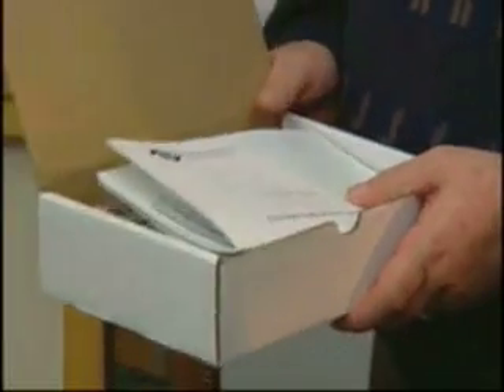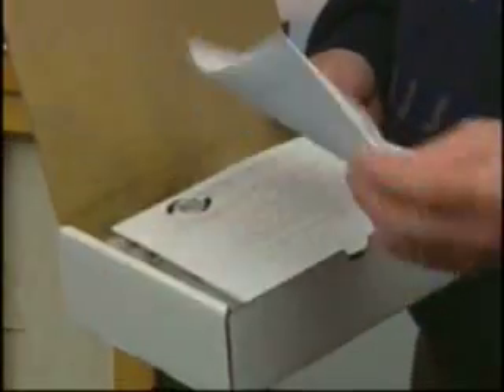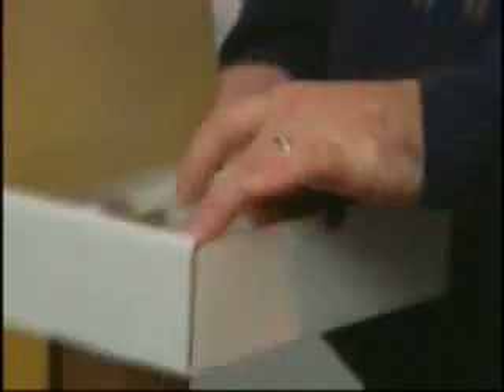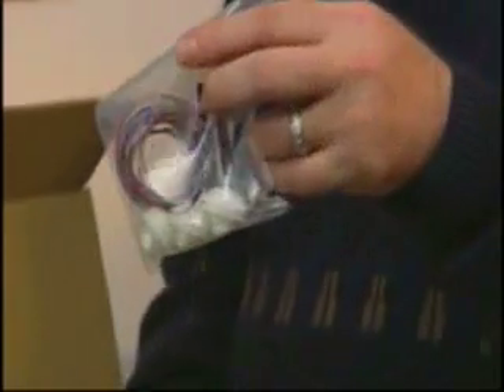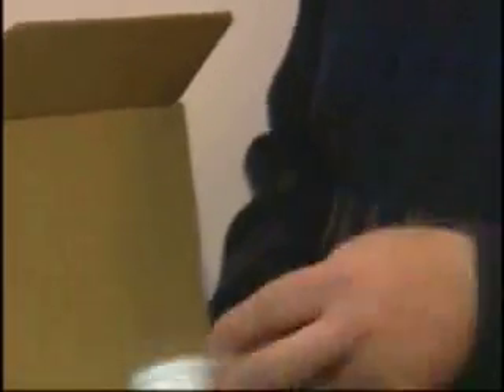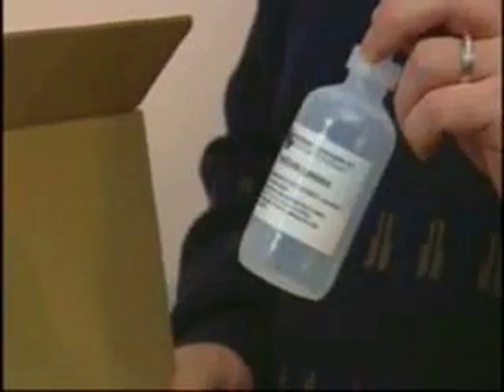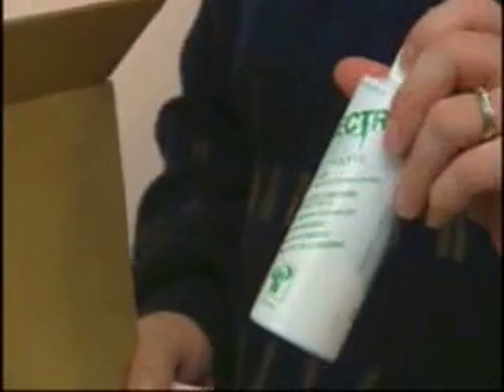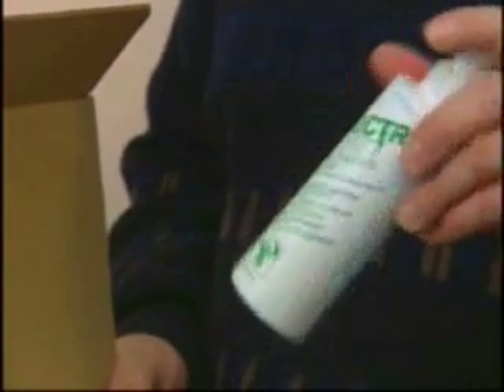Flextrodes1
Use of BrainMaster's Flextrodes. Part 1.